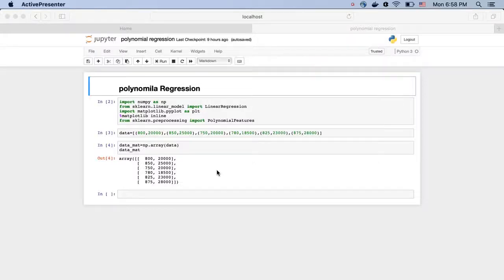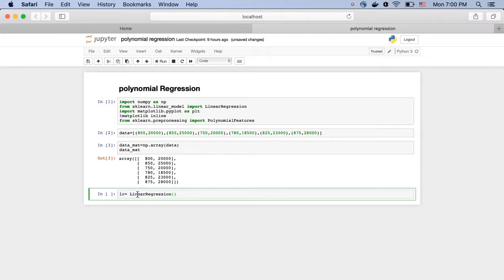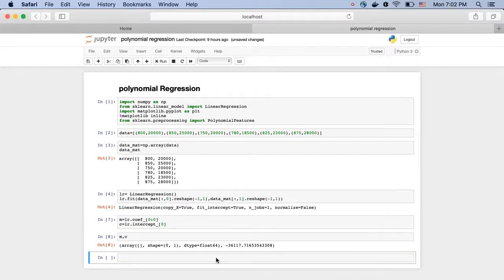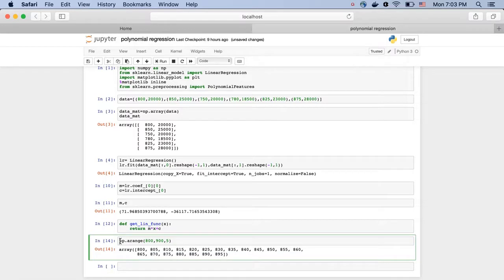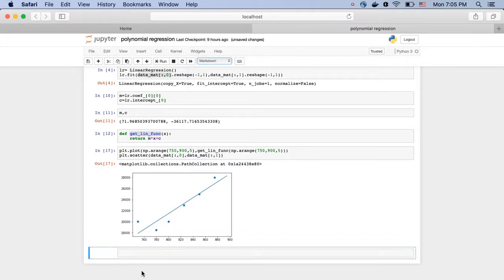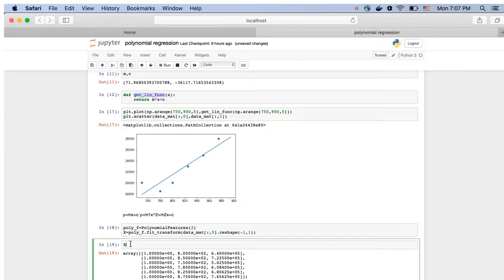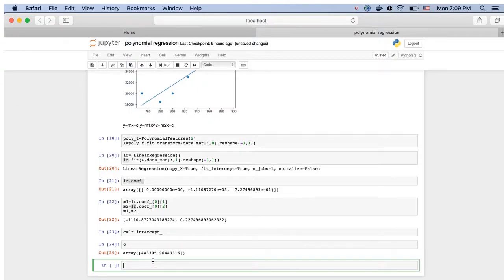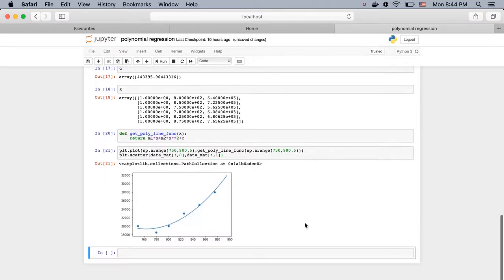02.5 Data Science and Python - Polynomial Regression Tutorial Exercise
A hands on tutorial exercise to understand Polynomial Regression technique for machine learning.